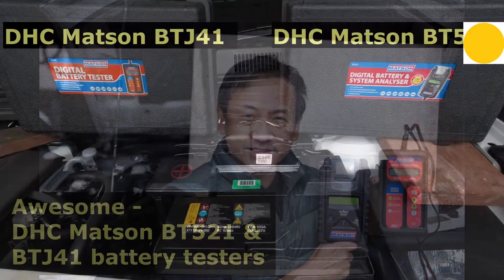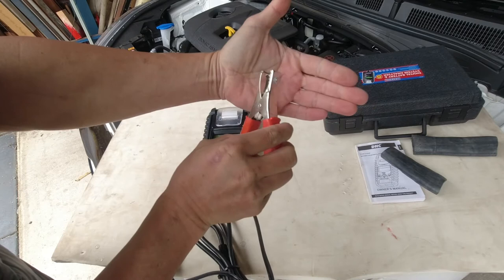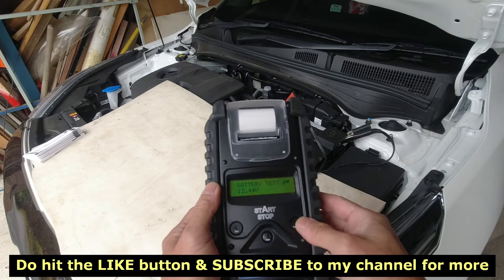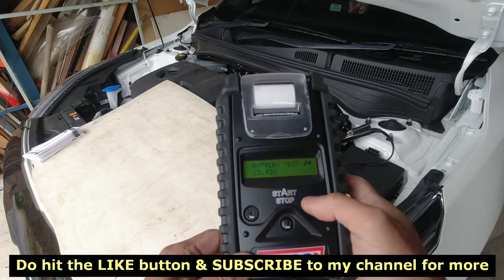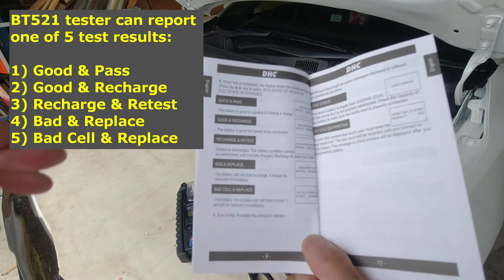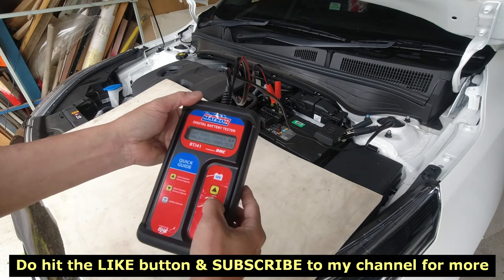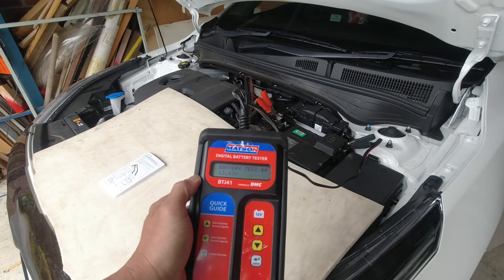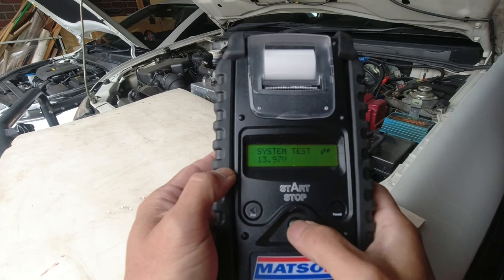Awesome battery testers - DHC Matson BT521 & BTJ41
I test the DHC Matson BT521 & BTJ41 lead-acid battery testers on 2 batteries:
- Hyundai CMF60L-DIN (12v) 55CCA & 60Ah battery in a KIA CERATO S petrol car, &
- EXIDE XN70EXL 720CCA & 95Ah battery in a Mitsubishi Triton ML 3.2DID diesel truck,

I walk through step-by-step how to operate both instruments. The BT521 includes the ability to test battery & alternator charging system as well.